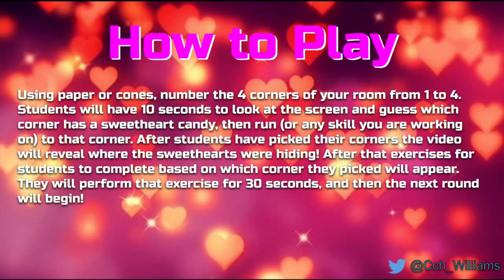Valentine's Day 4 Corner Fitness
How to Play 00:00
Game Start!  00:35

My students LOVE the 4 Corner Fitness games that Fitness Hustle TV created! So I thought I would make a Valentine themed one for them to play this week!